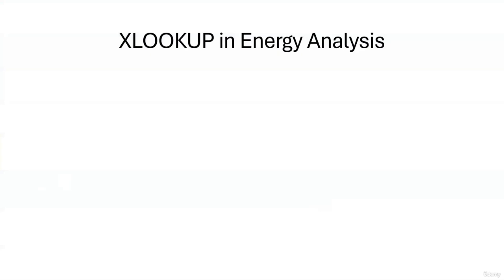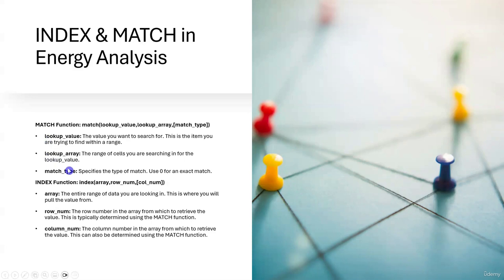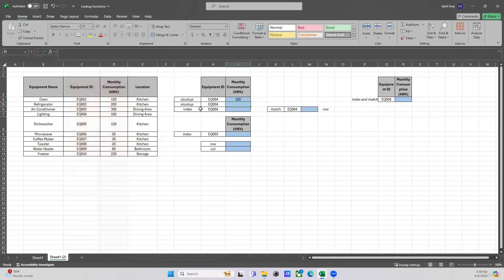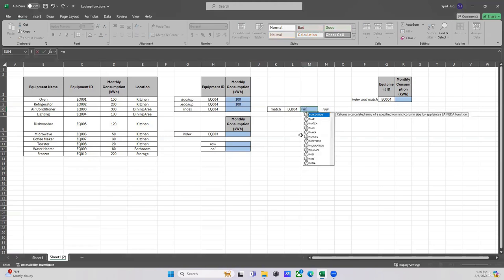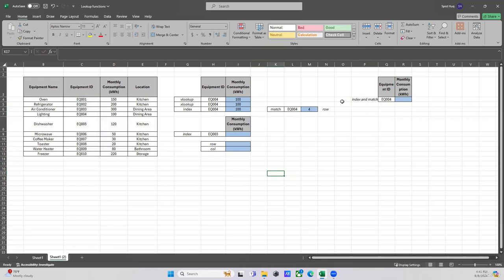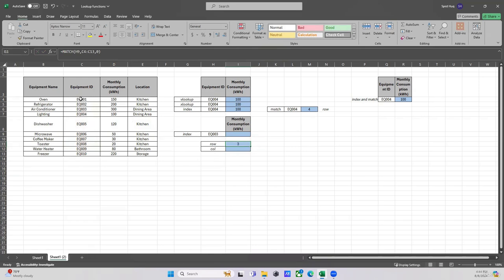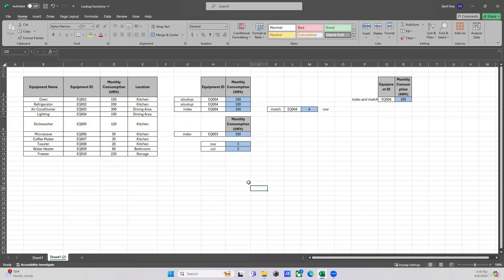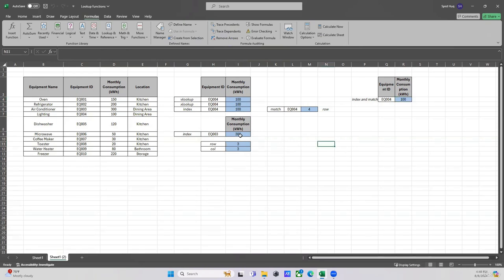Excel Lookup Functions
Learn how to leverage Excel's powerful lookup functions like VLOOKUP, HLOOKUP, and INDEX-MATCH for comprehensive energy analysis. Whether you're tracking energy consumption, analyzing energy portfolios, or optimizing resource allocation, these functions will streamline your data processing and decision-making. Perfect for analysts, energy professionals, and Excel enthusiasts.